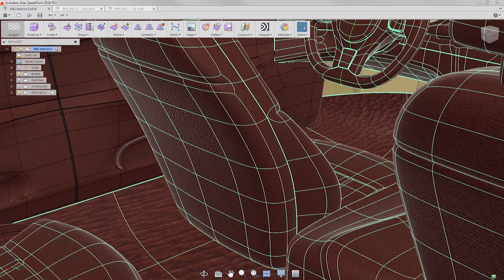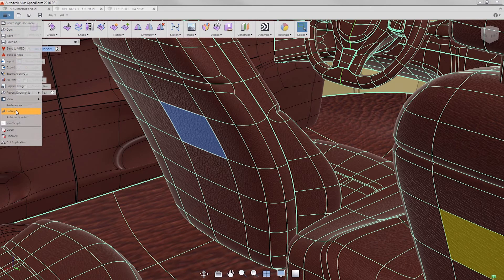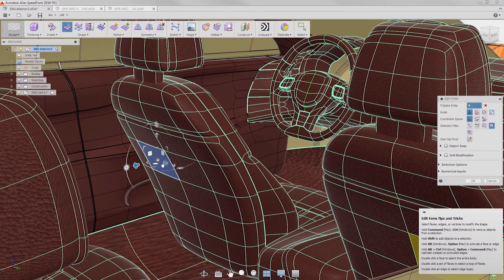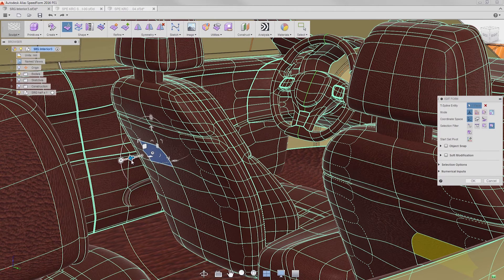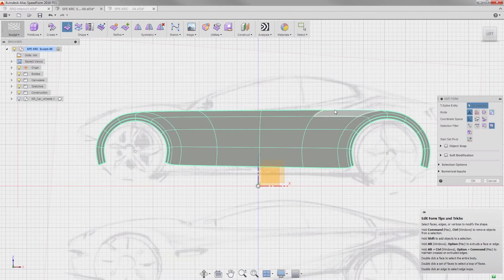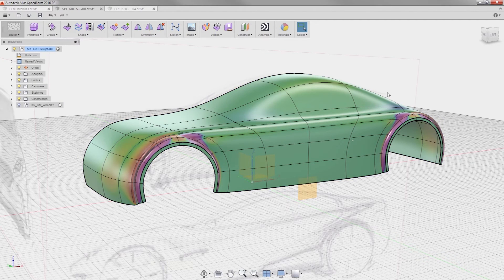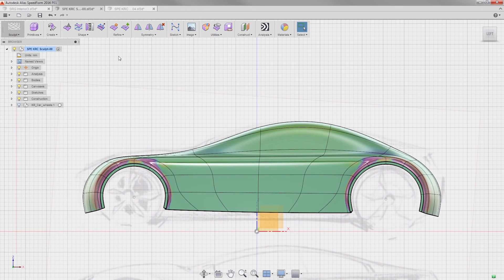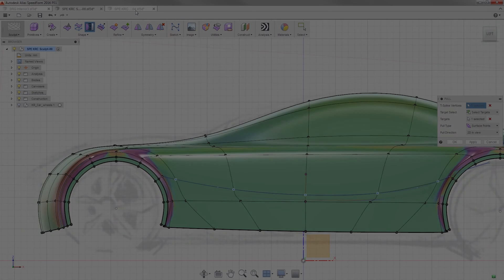Speedform 2016 PE Release Webinar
The PE release of 2016 Speedform Technology provides some great new workflows, highlighted in this video